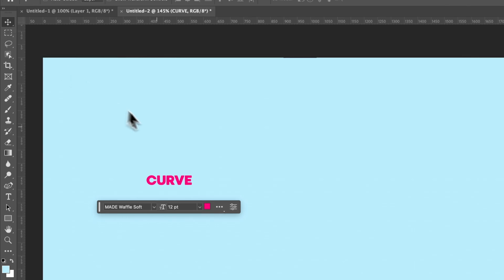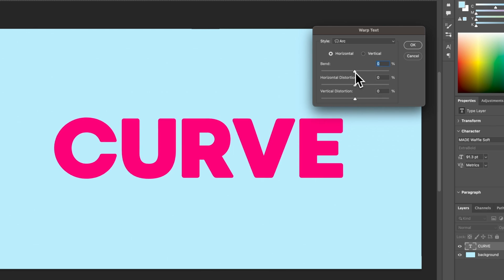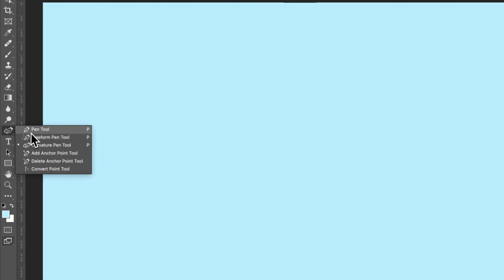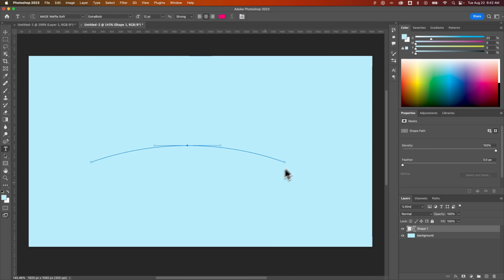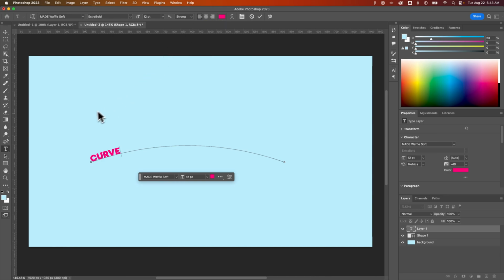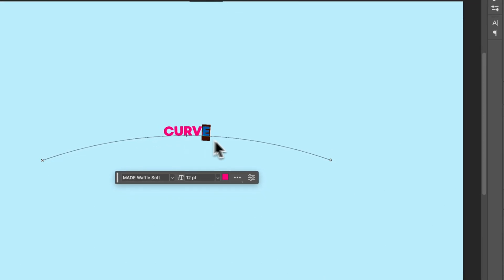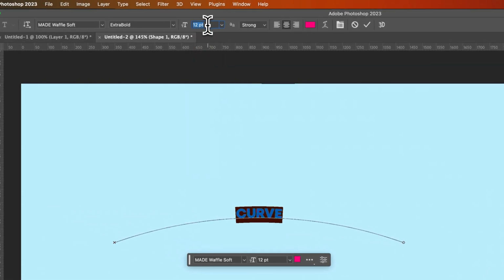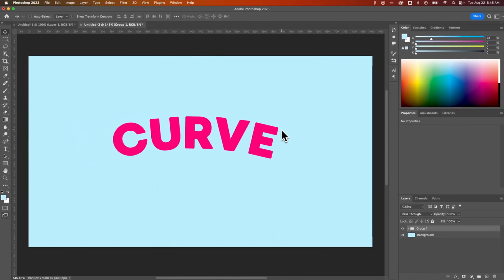How to Curve Text in Photoshop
In this Photoshop tutorial, learn how to curve text in Photoshop. You can curve text by warping it or by typing on a path in Photoshop.